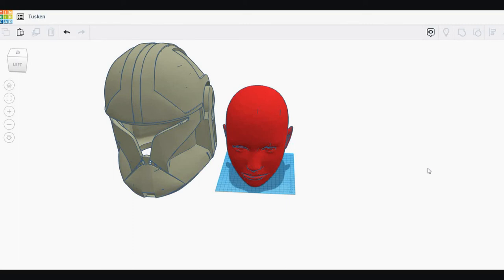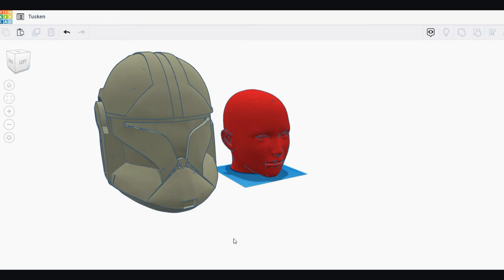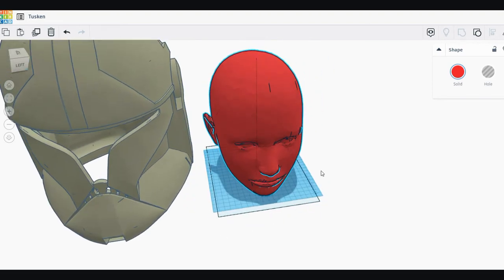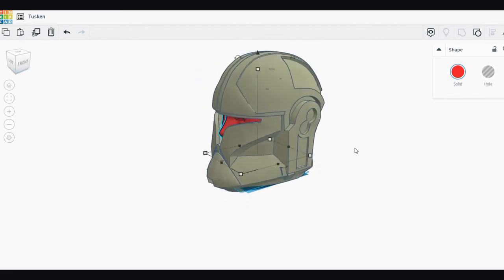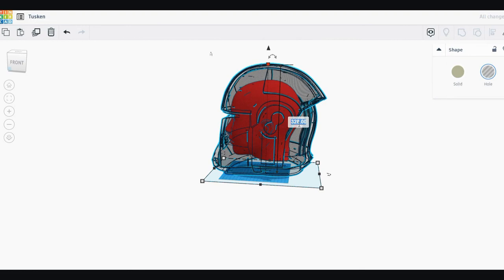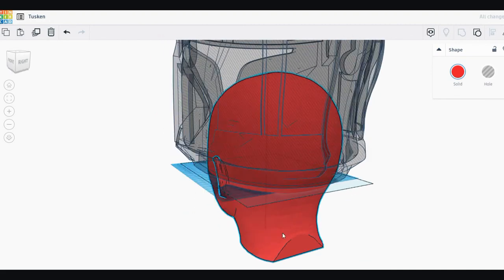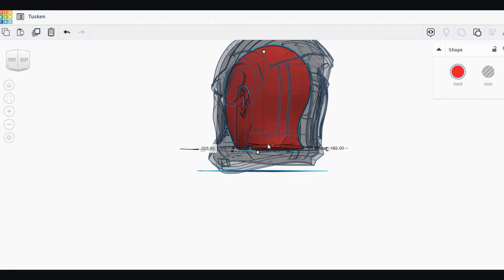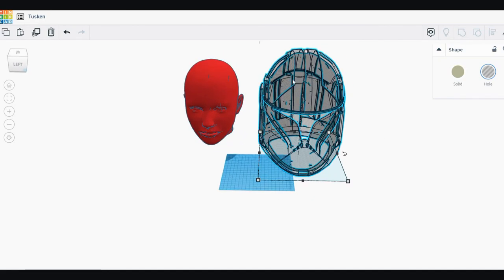3D Helmet Scaling - How to size it to fit!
Just my simple method for determining what size / scale a helmet needs to be printed at to fit my head.